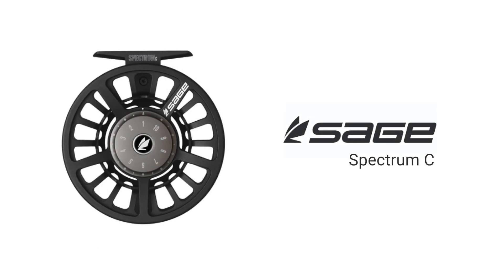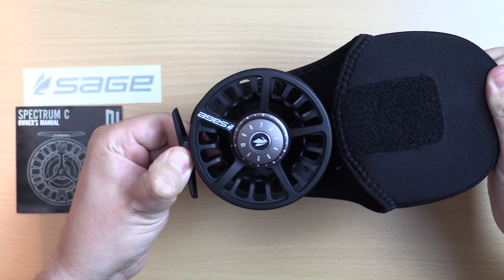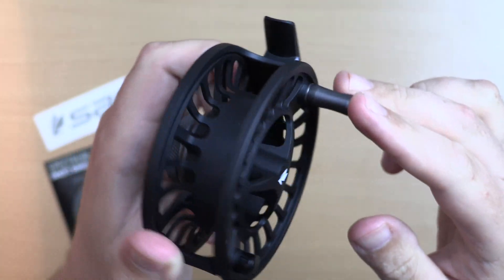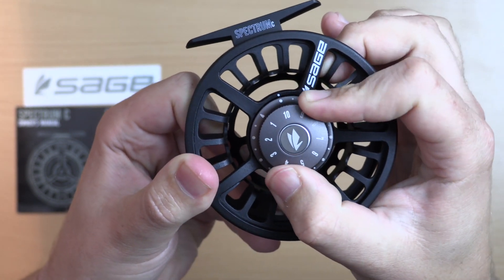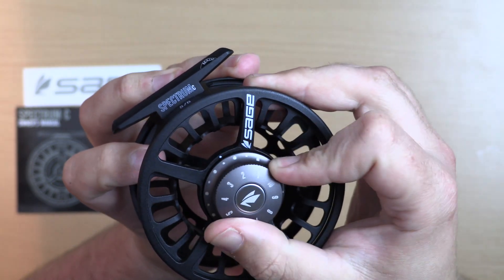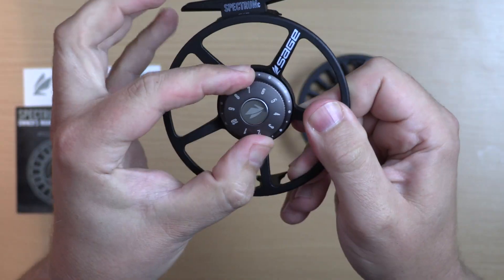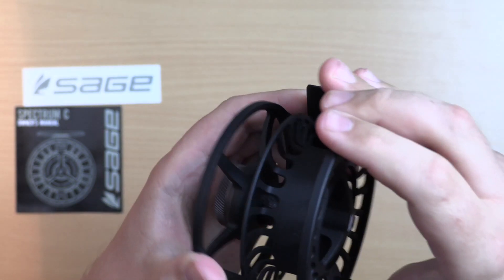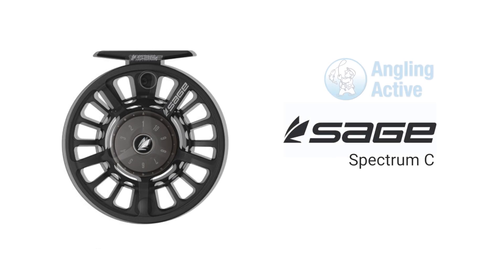Sage Spectrum C Reel Review - In Depth Review 2019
The Sage Spectrum C Fly Reel provides advanced features and incredible rigidity whilst retaining surprisingly weightless construction.

The Spectrum C reel features a lightweight, die-cast frame with machined holes to relieve the body of excess weight and further add to the weightless feel of the reel. The reel is covered in a corrosion-resistant powder coating that is both aesthetically pleasing and enhances the feel of the reel. It protects the surface from scratches while increasing the durability of the reel in saltwater conditions.

This reel comes fully equipped with a Sealed Carbon System, along with Sage's signature One Revolution Drag Knob system with numbered and denting settings giving the reel personal levels of drag, and more importantly, repeatable and consistent levels of drag so you can have confidence in your fishing.

The Spectrum C features a large arbor for increased line pick-up speeds that has a unique concave shape for increased strength and capacity. The reel has a solid machined anodised hub and a large ergonomic handle that can easily be converted from left to right hand wind.

The Sage Spectrum C is available in a range of colours and line weights that you can choose from in our drop-down menu and is supplied in an ballistic nylon-embroidered neoprene reel case.

Lightweight aluminium die-cast construction with machined finish
Powder coated for surface protection and corrosion resistance
Machined and anodised aluminium drag knob and ergonomic handle.